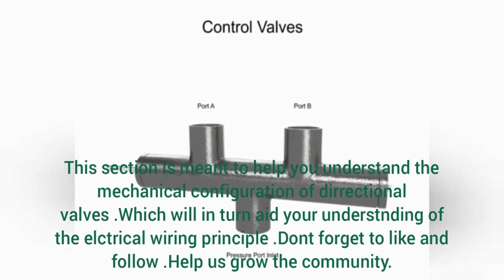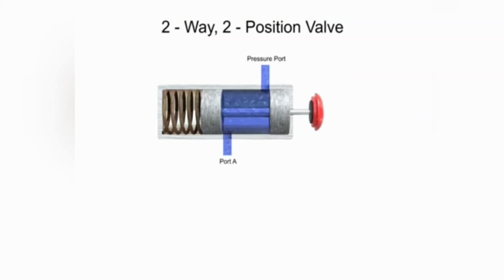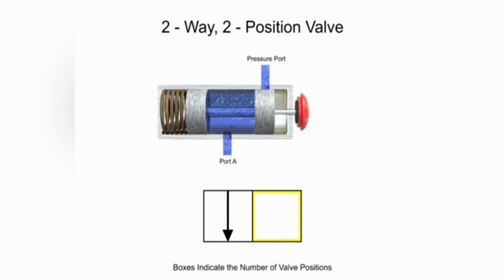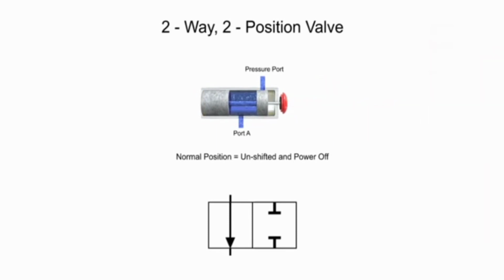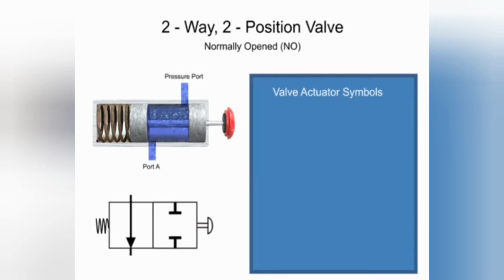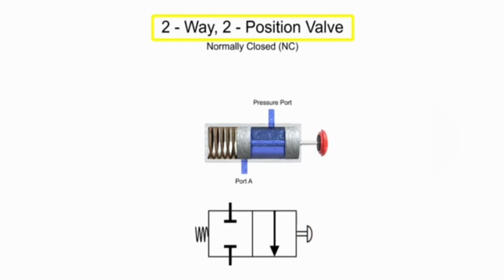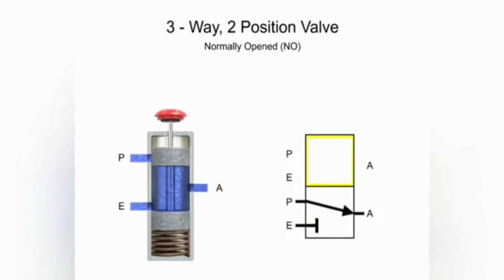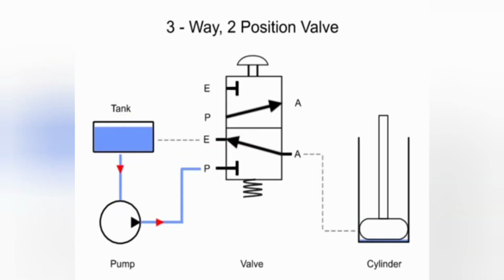Automating The Injection Moulding (Dirrectional Control valve)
This is the 3rd part of our automating the injection moulding machine. This lesson is a follow up to the - deciding what input output device will be needed for automating our system . The dirrectional control valve is an ouput element and one of the dominant control elements on an injection moulding machine.Understanding the mechanical system in terms of flow control will enable a flawless understanding of the electrical wiring .Note that this video is free to share for educational purpose .